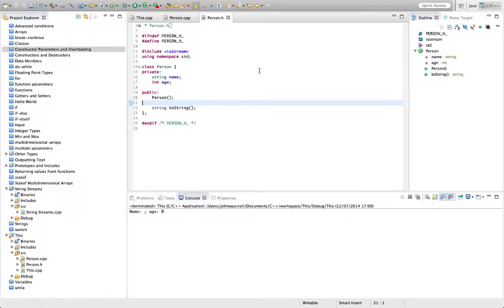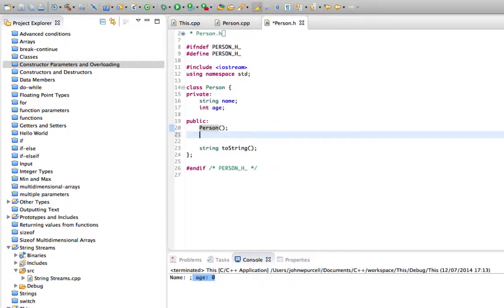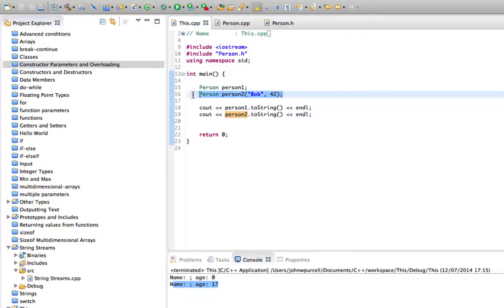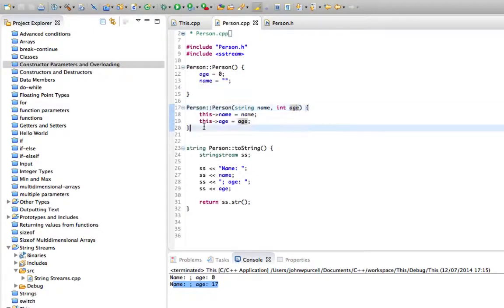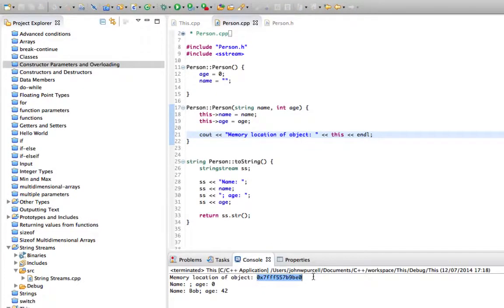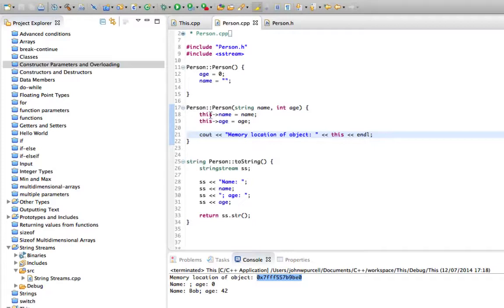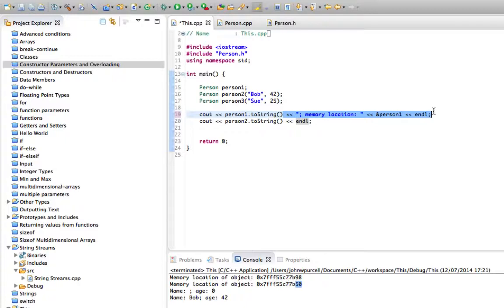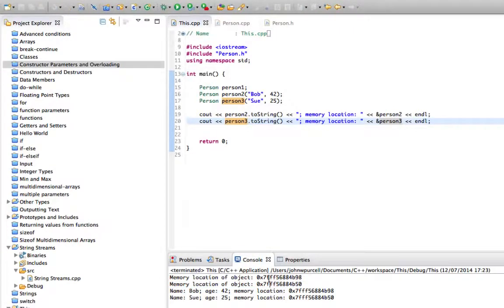Learn Programming in C++ (OOP) for Beginners Tutorial 35 - THIS Keyword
The "this" keyword tends to mystify beginners, but as we'll see in this tutorial, there's no need to fear it. At its most basic, it simply enables you to write nicer parameter names for your methods. While a full understanding of "this" won't come till you've studied C++ a bit more, we can get started here with "this", so that you can already use it and hopefully it won't seem so mystifying.